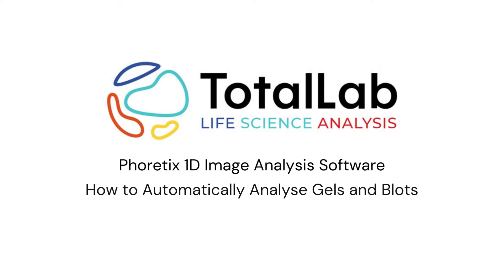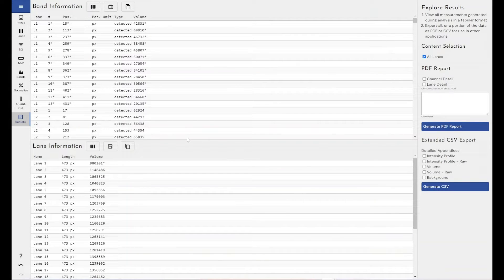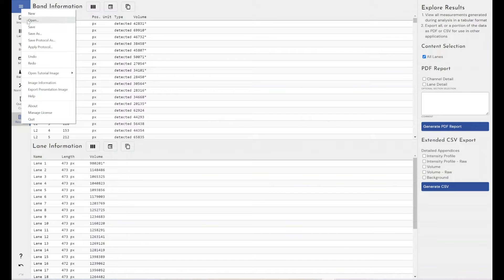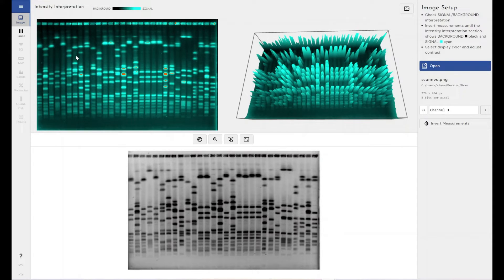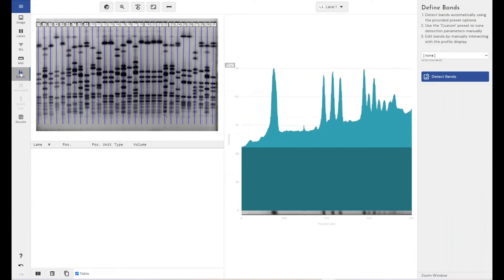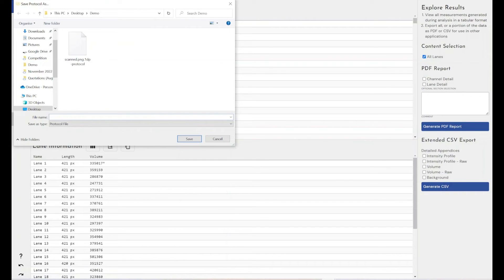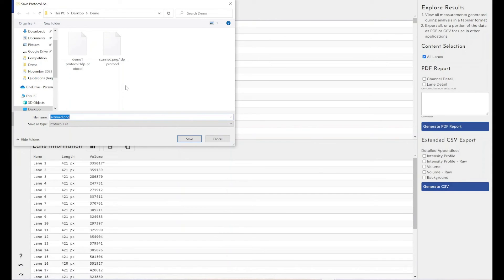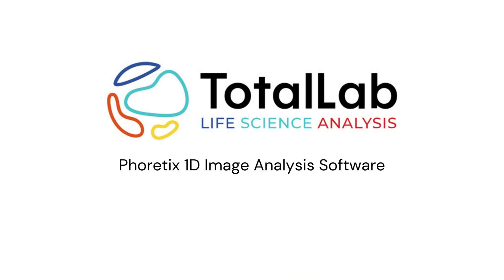How to Automatically Analyse Bands in Western Blot/SDS-PAGE Using Phoretix 1D Software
The automatic analysis features built into Phoretix 1D can save you huge amounts of time in a high-throughput environment and minimise inter-operator and inter-lab variability. They are completely user-designed and so offer the most flexible automation options possible.

In this demo I've used an image of an electrophoresis gel image, however our protocols function can be applied to any images that can normally be analysed within our software.

00:00 - Introduction
00:18 - Demonstration of Speed of Automatic Analysis
00:52 - Results of Automatic Analysis
01:06 - Verifying Settings of Analysis
01:32 - How to Create Your Own Automatic Analysis Protocol
03:30 - How Protocols Work
03:52 - Saving Protocols
04:00 - Sharing Protocols Between Users and Labs
05:00 - Standardising Workflows Using Automatic Analysis

Phoretix 1D is also available in a fully 21 CFR Part 11 and EU Annex 11 compliant version for use in regulated industries such as medical device production.

Phoretix 1D can provide quantitative analysis of blot and gel images, lateral flow test images, TLC (thin layer chromotography) images and more.